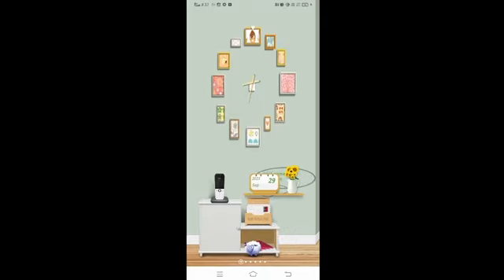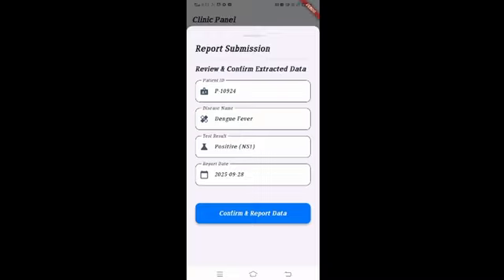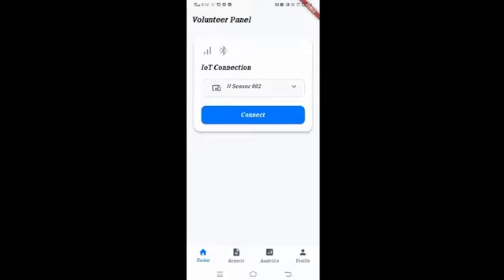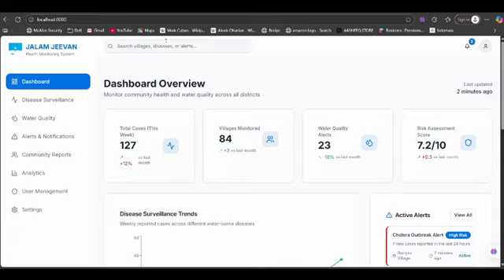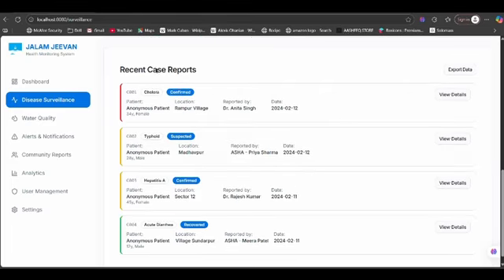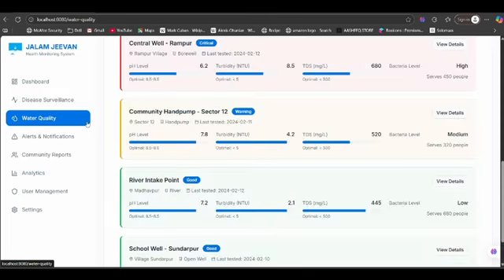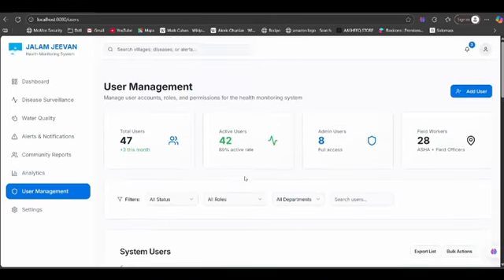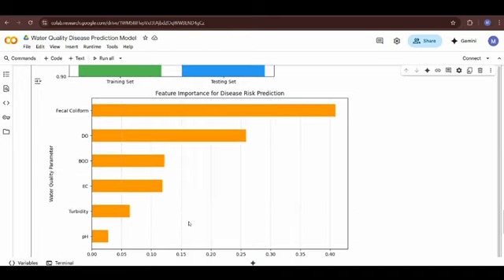SIH 25001-Smart community health monitoring app